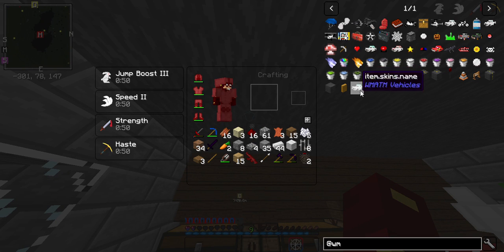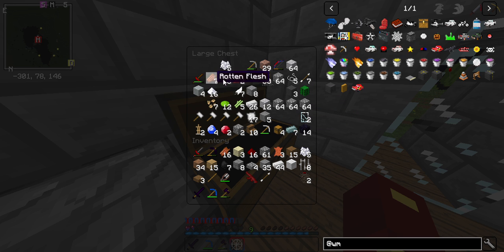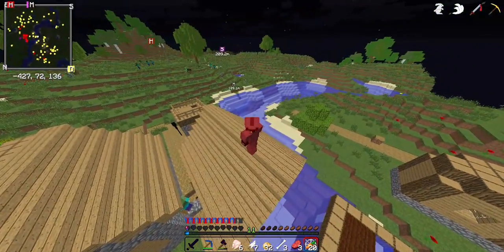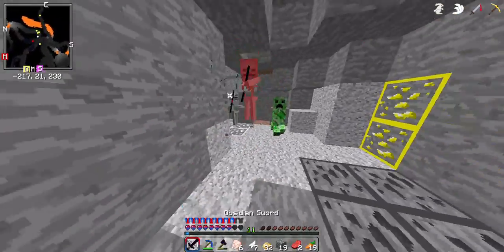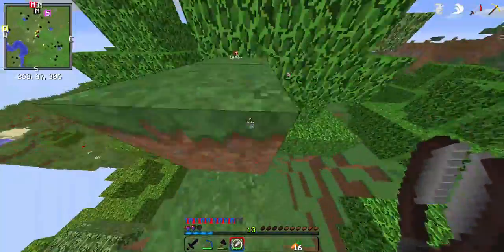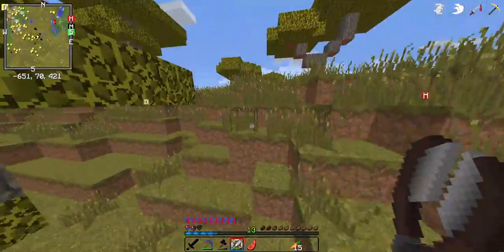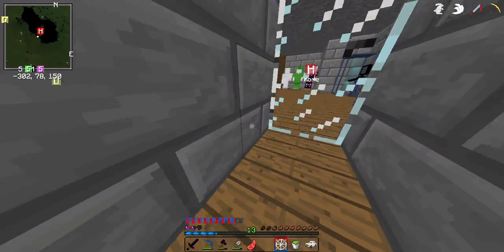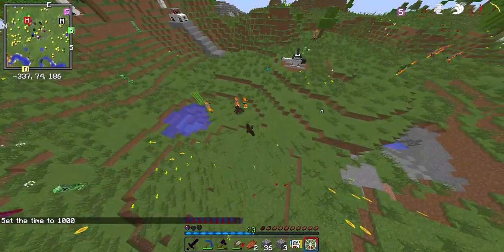Minecraft Modded Survival Ep.5 | We Got ourselves a car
WE GOT A CAR. , AND A PLANE, AND A HELICOOPTER. Who cares honestly?